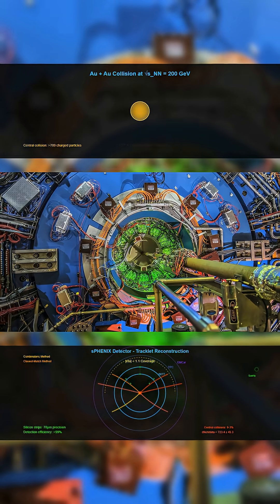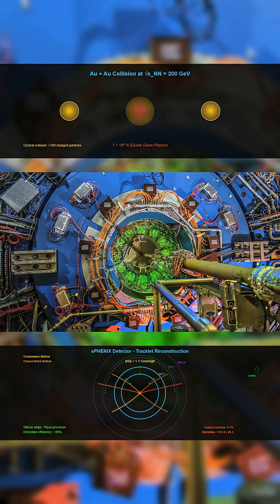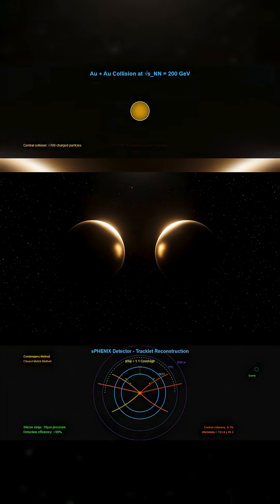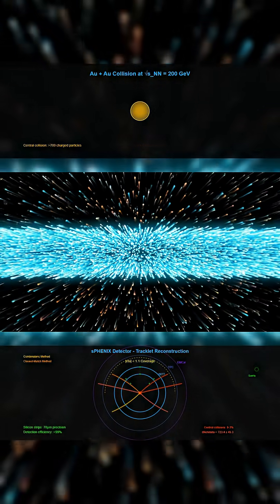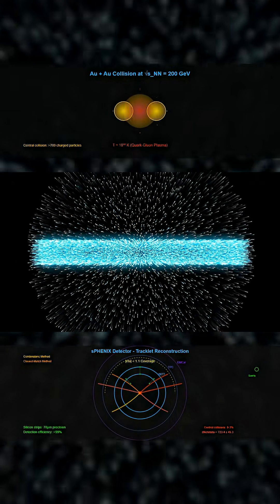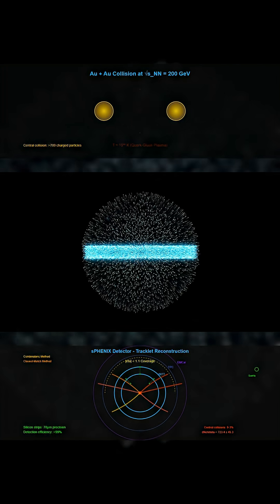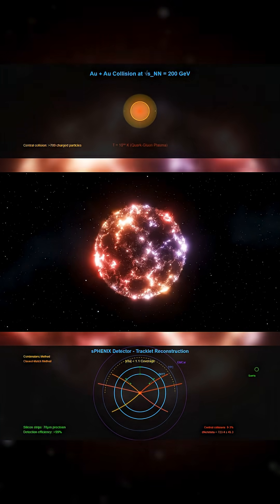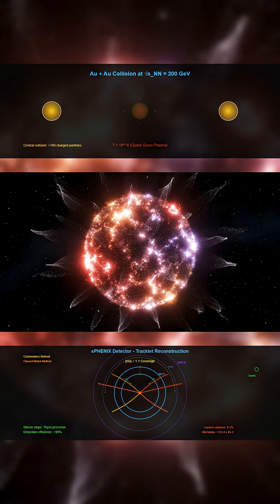OVER 700 PARTICLES FROM A SINGLE COLLISION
Gold atoms were smashed together at nearly light speed. In that single event, more than 700 charged particles were recorded using the sPHENIX detector.

Every track was measured with full coverage and precision. This data gives a clearer look at what happens when matter is pushed to its limits.

The results confirm earlier findings but with more accuracy than ever before.